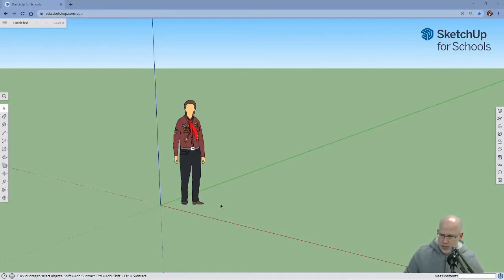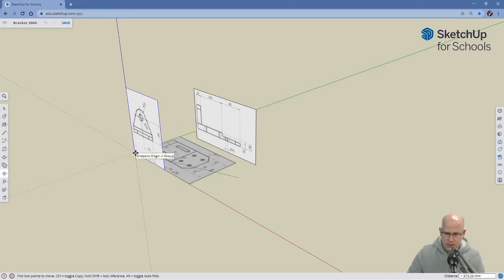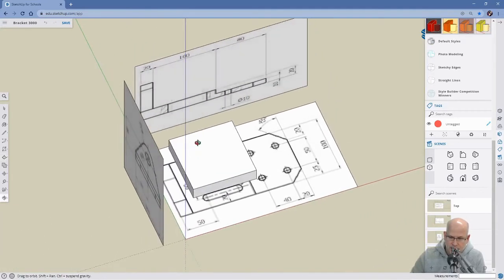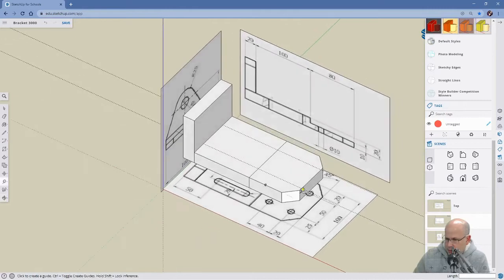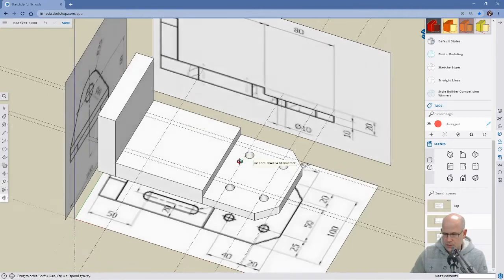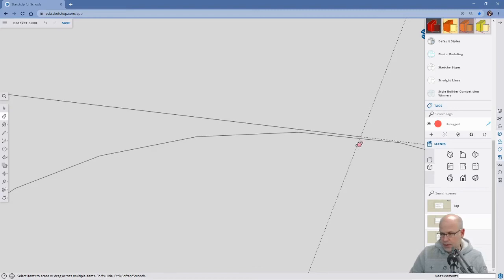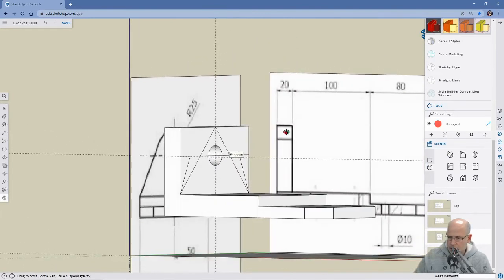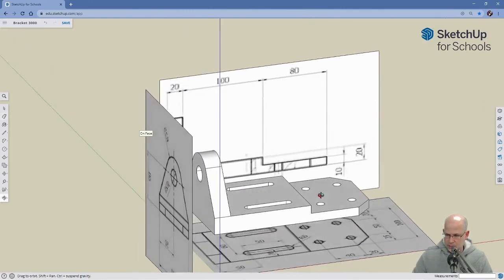SketchUp Thingamajig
The purpose of this video is to model a thingamajig using SketchUp.